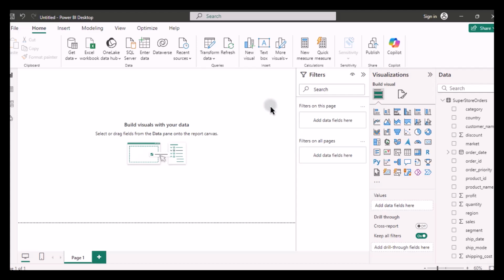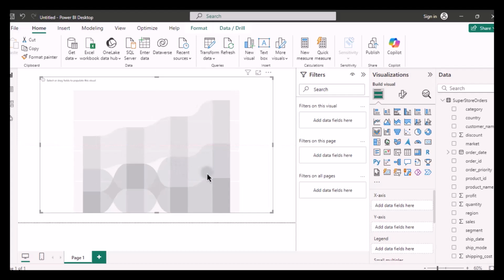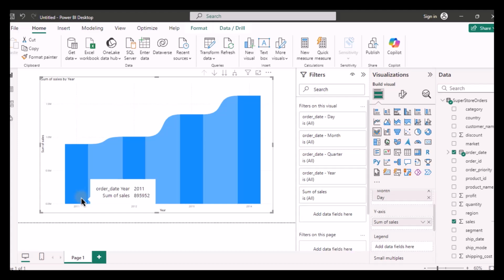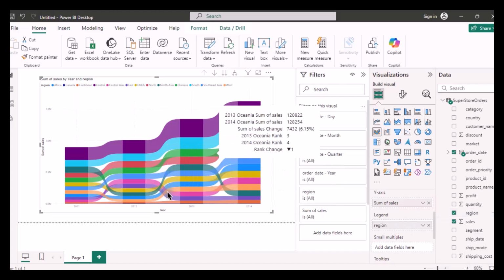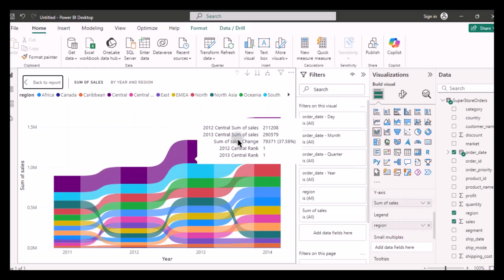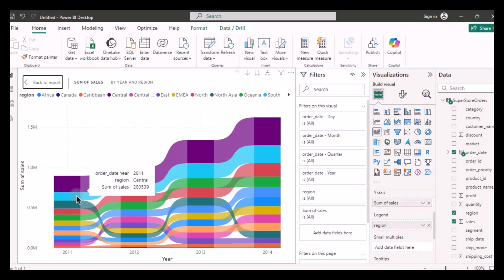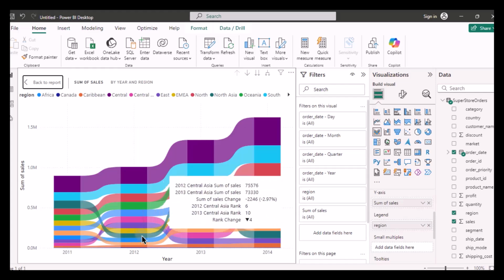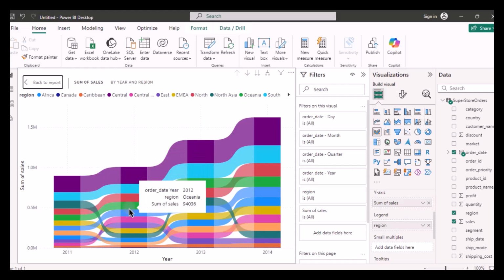Ribbon chart in Power BI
A Ribbon Chart is a dynamic and visually engaging tool in Power BI that helps users analyze and visualize changes in rankings or values across different categories over time. By connecting these categories with ribbons, the chart provides a clear view of how rankings shift and trends evolve. This guide will walk you through the process of creating and interpreting a Ribbon Chart.

If you want to:
✔️ Analyze and visualize changes in rankings or values across different categories over time.
✔️ Clearly track how rankings shift and trends evolve across multiple dimensions.
✔️ Identify patterns and correlations by connecting categories with dynamic ribbons.
✔️ Compare performance across categories in a single, interactive visual.
✔️ Highlight significant changes in rankings or values with intuitive visuals.
✔️ Gain insights into data trends over time with a visually engaging format.
✔️ Use a powerful visual tool for storytelling and data presentation.
✔️ Easily interpret complex data relationships with a user-friendly interface.
✔️ Leverage a dynamic and adaptable chart to present data effectively.
✔️ Visualize both relative and absolute changes within your data set over time.

Ribbon Chart Power BI, analyze rankings over time Power BI, visualize category changes Power BI, track trends Power BI, connect categories with ribbons Power BI, dynamic ranking visualization Power BI, Power BI Ribbon Chart guide, interpret Ribbon Chart Power BI, Power BI trend analysis, Power BI ranking shifts, Ribbon Chart storytelling Power BI, Power BI data visualization tools, interactive Power BI visuals, monitor category performance Power BI, Power BI data insights, Ribbon Chart customization Power BI, Power BI visual best practices, Power BI data presentation, dynamic Power BI charts, Power BI time-based analysis.